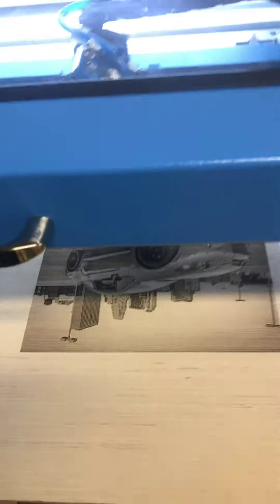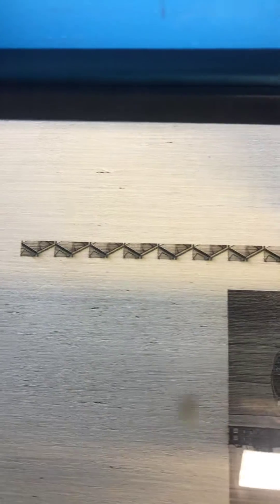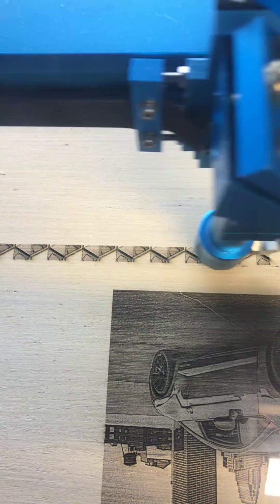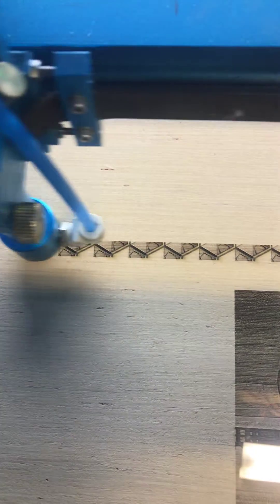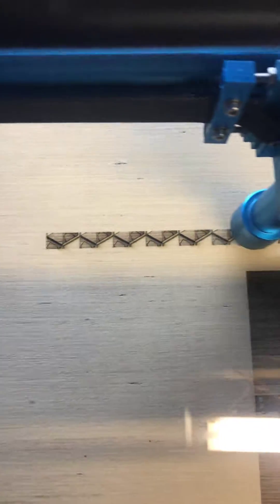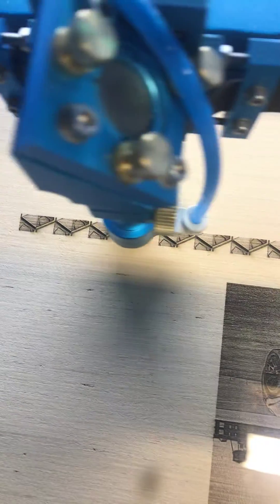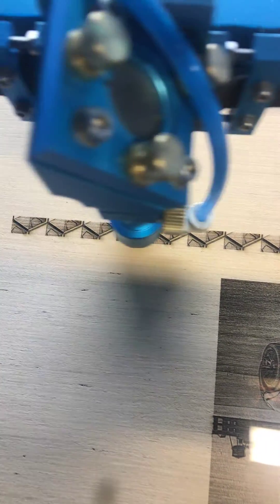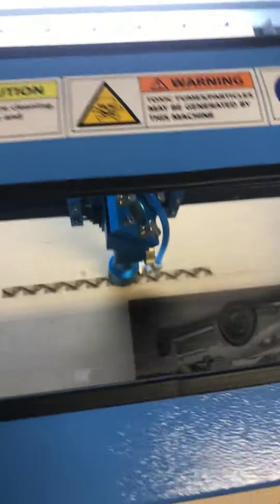Laser engraving a 3d photo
Yes 3d laser engraving of a photo edited in Corel.